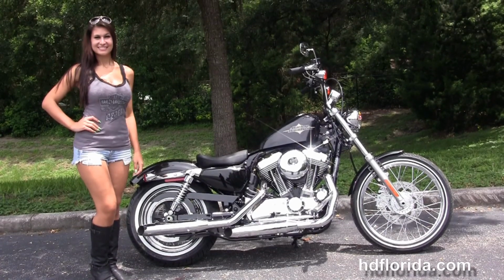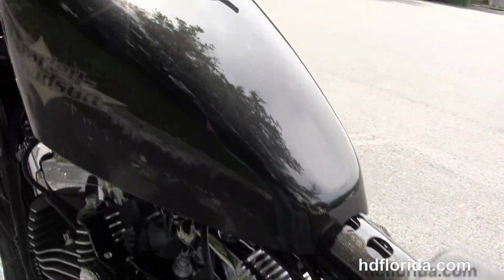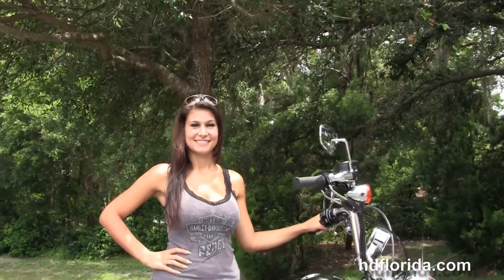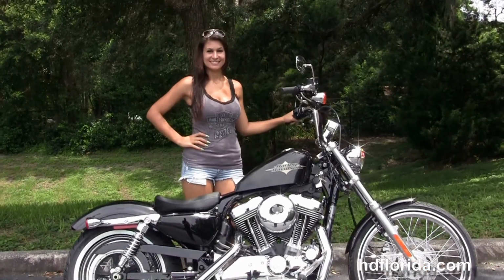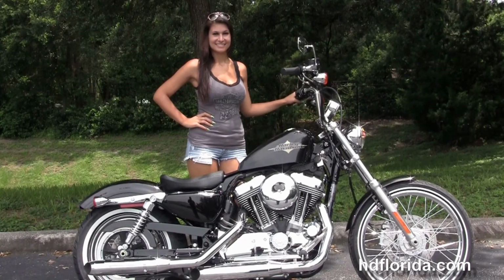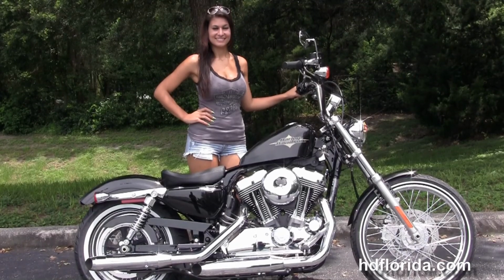New 2015 Harley Davidson Sportster Seventy-Two Motorcycles for sale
For more information on Price, Colors, Specs and Reviews

Featuring: Black Quartz- Upgraded Security, Upgraded ABS Breaks (accessories and options total over $1500)

We proudly serve Jacksonville, Miami, Pensacola, and Orlando, Florida.

We also offer motorcycle-riding classes at all our locations in Brandon, New Port Richey and Panama City Beach . Our courses teach you everything you need to know to ride and at the end of the class you will meet the licensing requirements for a Florida motorcycle endorsement. Click here to sign up!

NPR
Stock#G15354